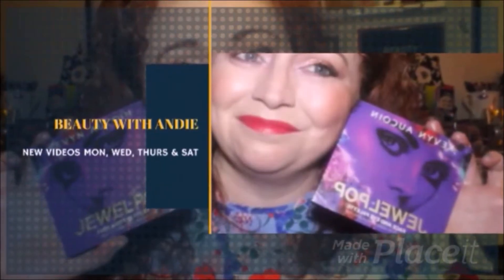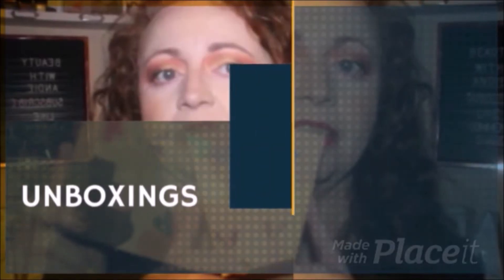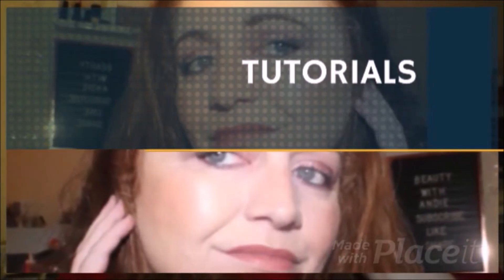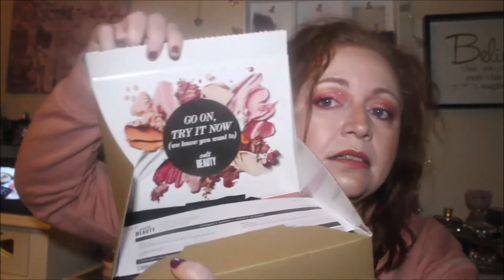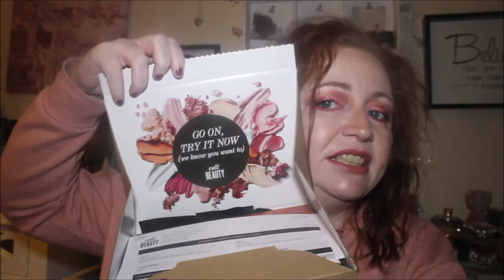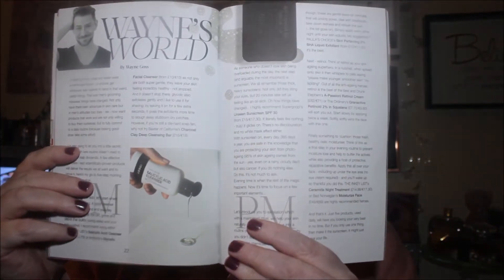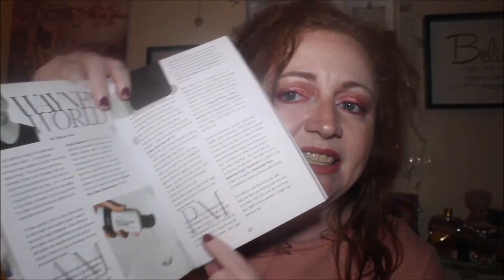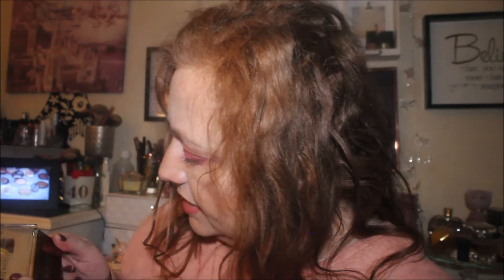CULT BEAUTY BLACK FRIDAY NON SALE MINI HAUL - HOW WAS IT PACKAGED?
Hello beauties today I thought I would talk to you about cult beauty and the little mini haul that I got from cult beauty